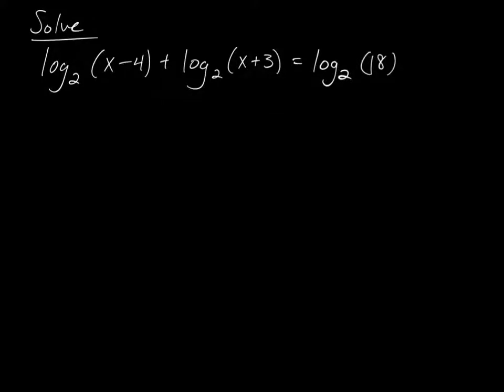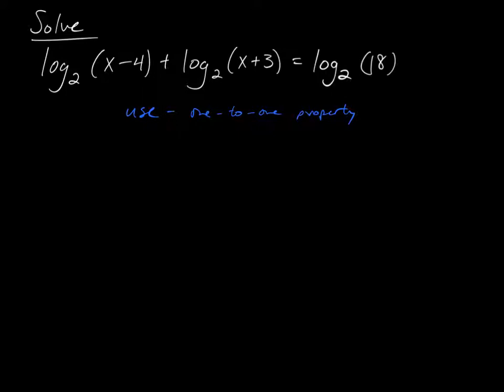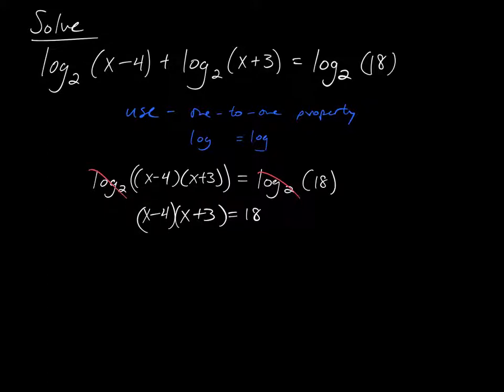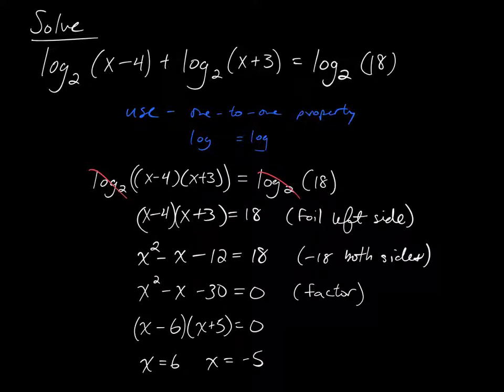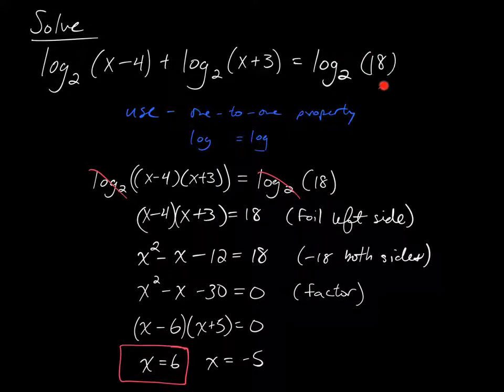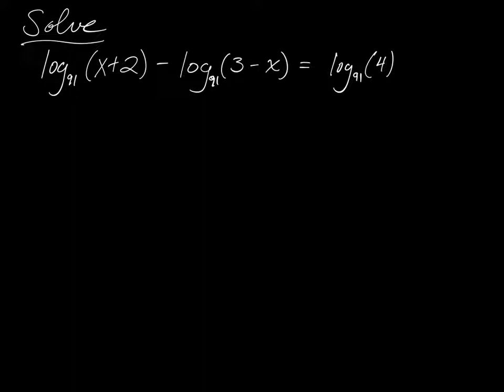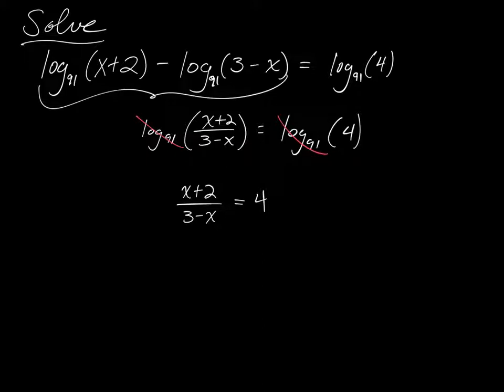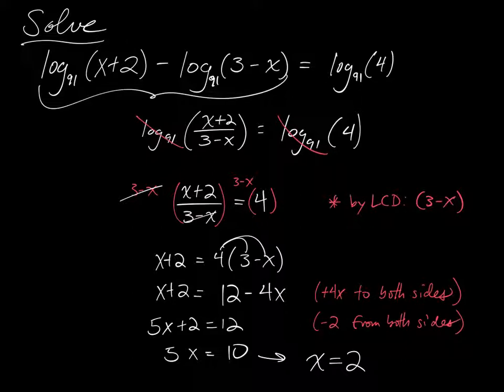exp.logs condense then solve 1-1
Solving log equations with the one-to-one property with first needing to condense two logs